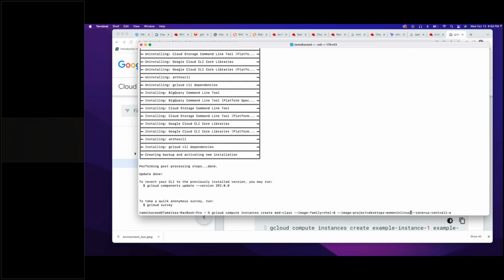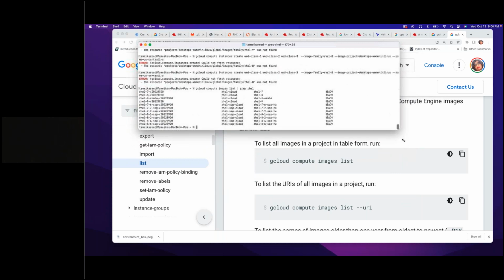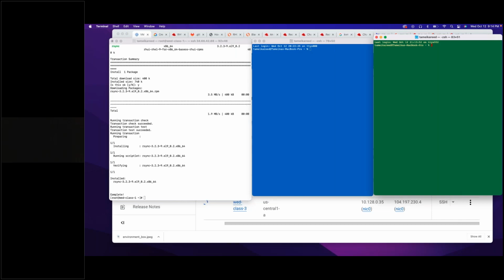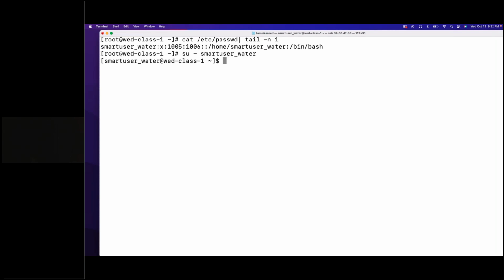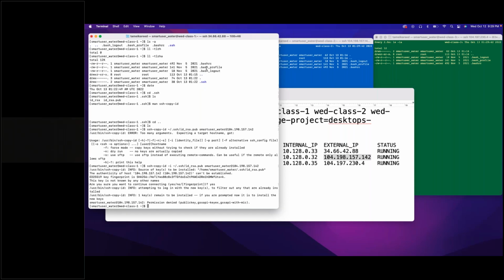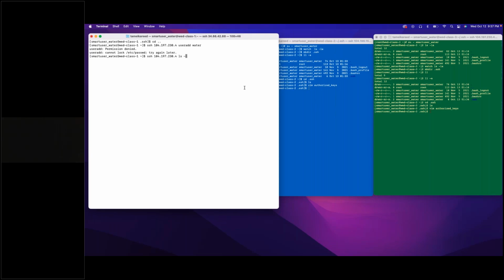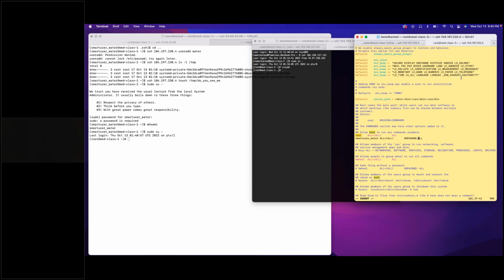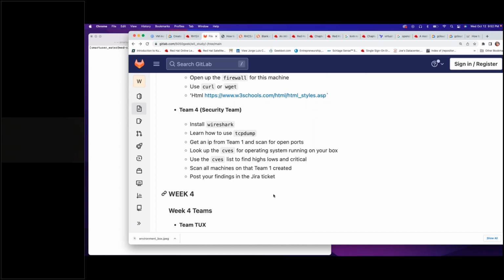Women In Linux Virtual Meetup | October 12, 2022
October 12, 2022 - Women In Linux Meetup